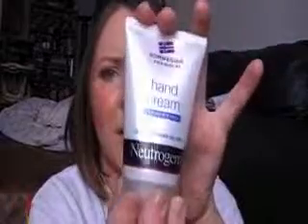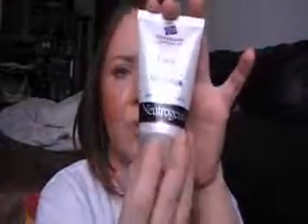Things I am Currently Loving! :-)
Hello everyone!  This video is about all of the products I use on a regular basis and find very useful!  These are my current favorite products.